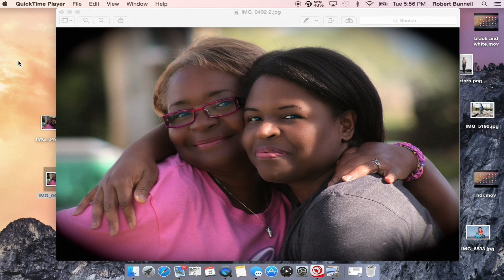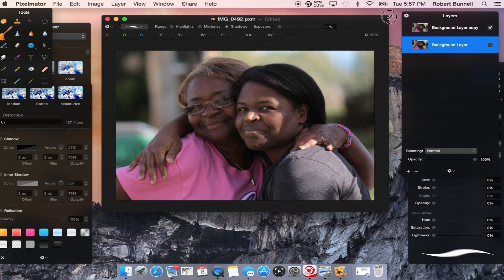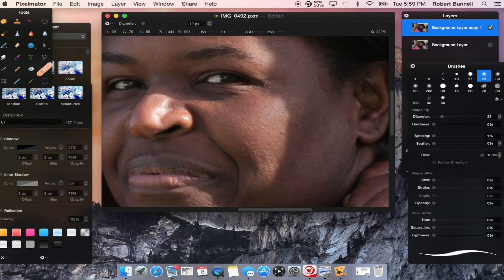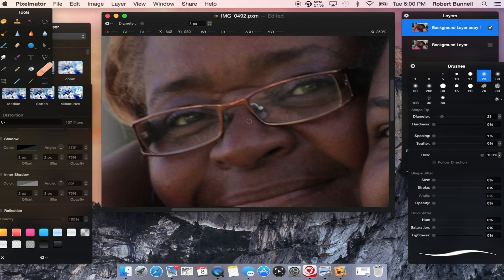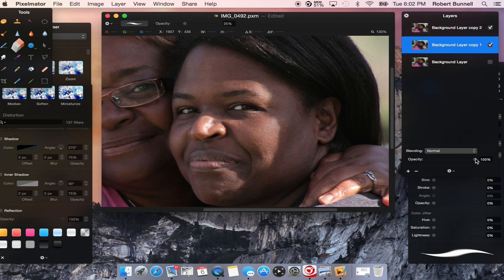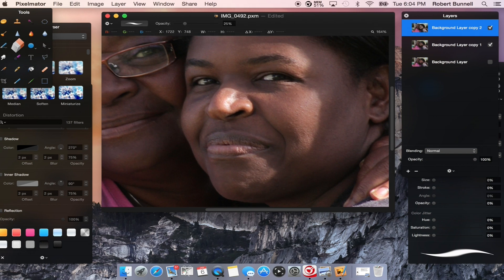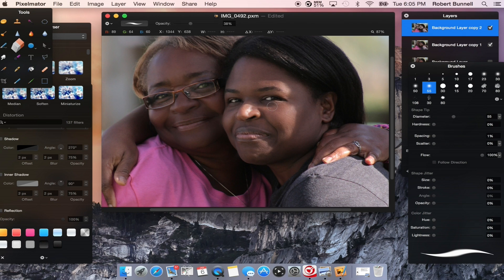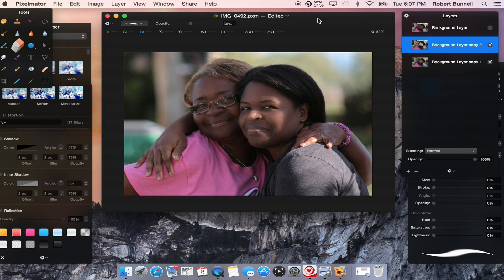PIXELMATOR - CREATE AN AMAZING PORTRAIT - SKIN REPAIR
Create a Portrait Look with Pixelmator. Amazing skin retouch that looks like a magazine photo. Power Up the “Likes” to Show Your Support. Hope you all Enjoy!

OVERVIEW
WE GO OVER MANY FEATURES:
About Pixelmator effects,Blur images,Distort objects and images,Sharpen edges,Tile your compositions
Stylize images,Apply Halftone effects,Generate objects or patterns
Blur or sharpen soft areas,Darken or lighten areas,Saturate or,desaturate areas,Remove red-eye
Repair images areas,Liquify Tools,Erase similar colors
ABOUT
Pixelmator for iPad is a powerful image editor that gives you everything you need to create, edit, and enhance your images. It lets you work seamlessly between Mac and iPad. And even work effortlessly with people who use Adobe Photoshop.